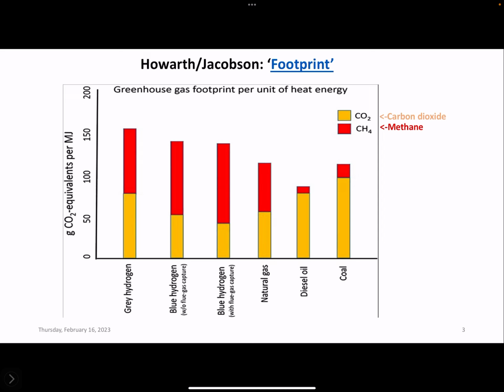Green Hydrogen Primer (03 of 16) - Footprint